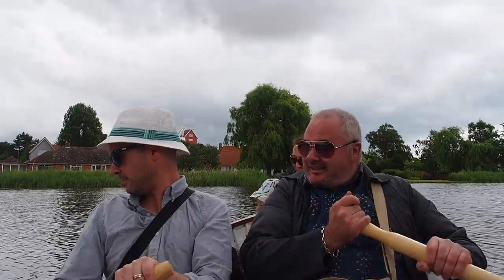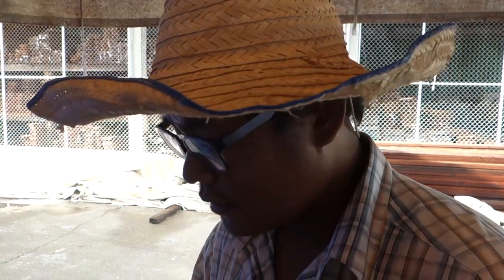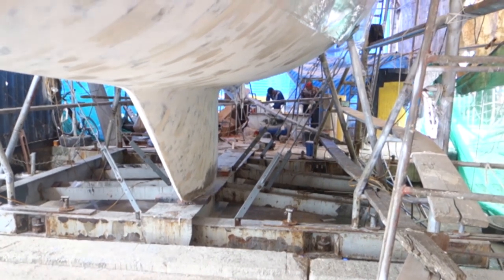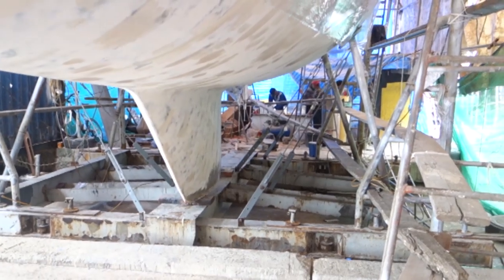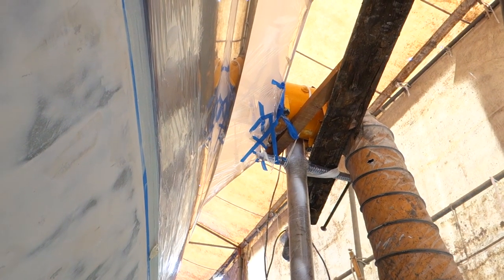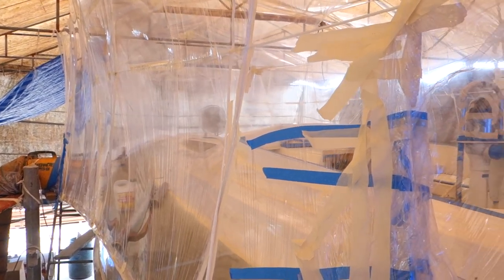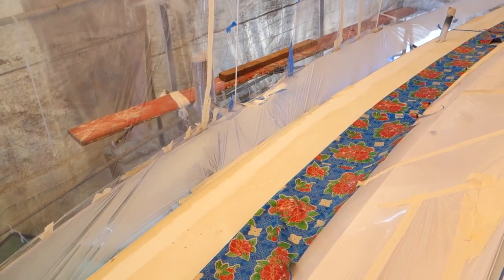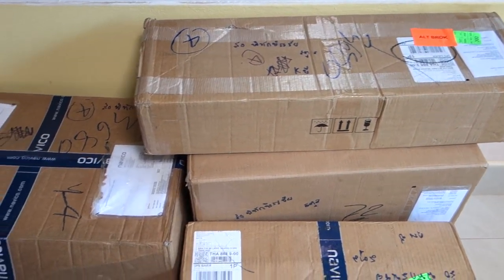Esper Refit 21 - Awlcraft Top Coat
This week it was all about the application of our Awlcraft Snow White on the decks. There was just one problem: our painter had gone AWOL, holding up the entire project.